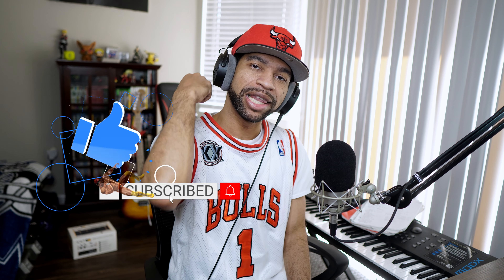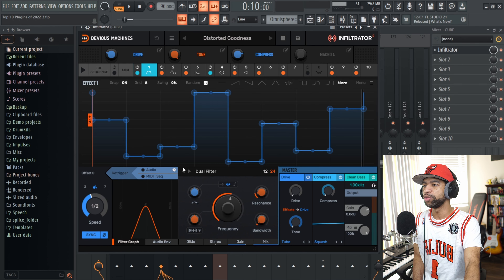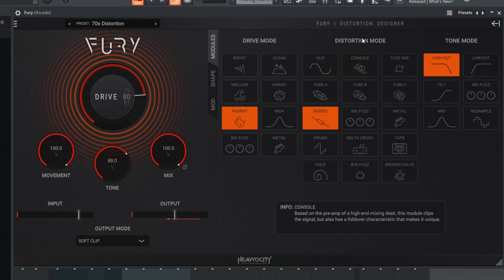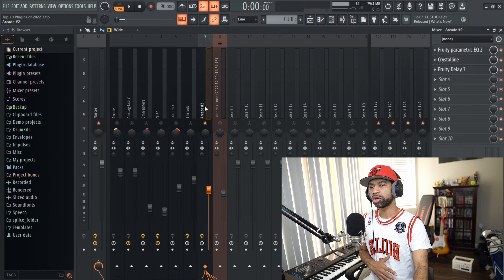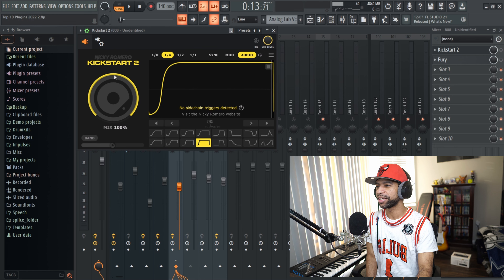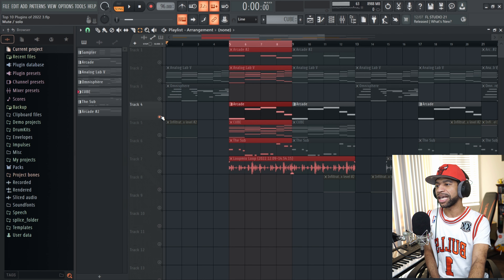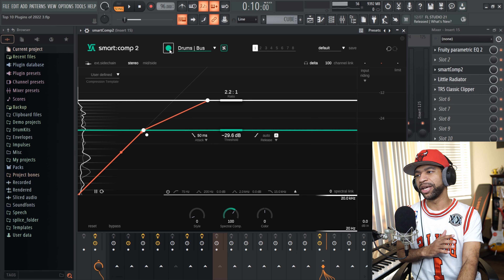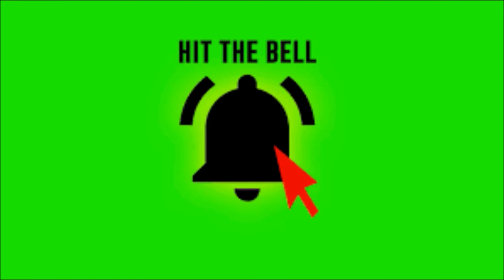My Top 10 Plugins Of 2022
COMMENT WHAT VIDEO I SHOULD MAKE NEXT ⬇

My Gear
Computers

00:00 Intro
00:56 Lofi Keys
03:54 Infiltrator 2
07:27 Fury
10:02 Crystalline
12:21 Loopmix
15:21 Kickstart 2
17:55 Arcade
20:24 Ozone 10
22:27 Smart:comp 2
24:47 Clarity
26:12 Outro